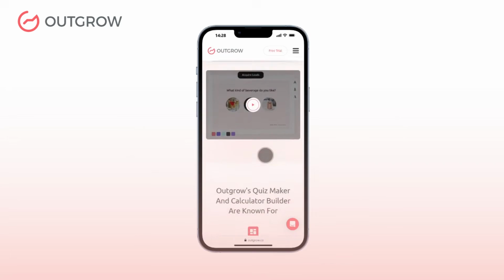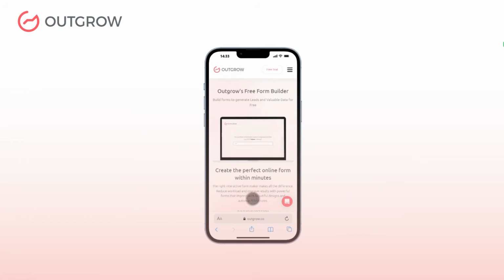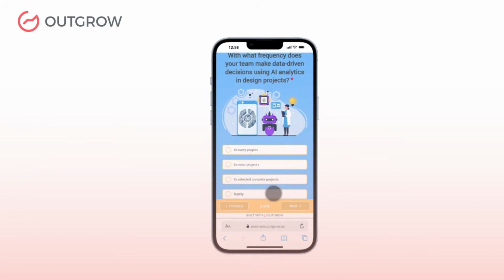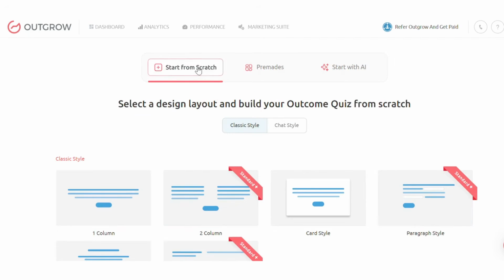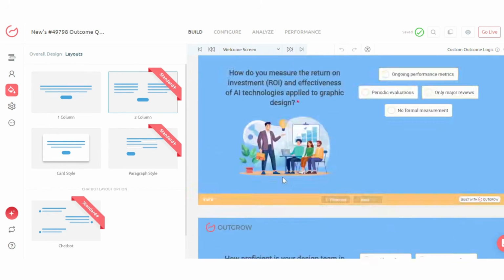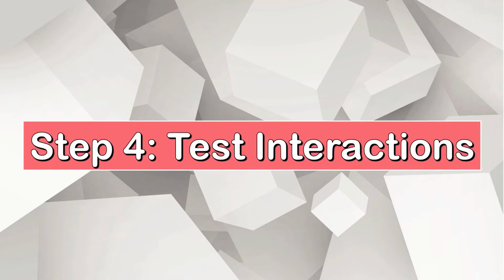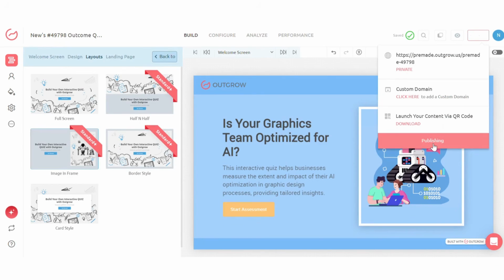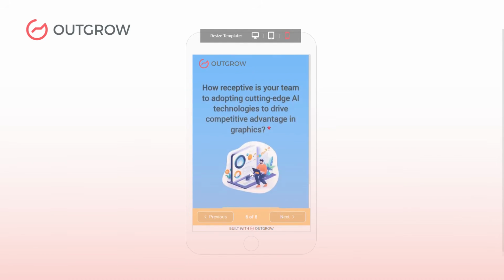Build Mobile-First Outgrow Workflows That Boost Engagement (Step-by-Step Guide)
Struggling to make your Outgrow experiences look great on mobile?
By the end of this video, you’ll know how to design mobile-first workflows that boost engagement—without extra effort.

🚨 Why it matters:
If your quizzes, calculators, and forms aren’t mobile-friendly, you could be losing up to 70% of potential users. Desktop-first designs no longer cut it—today’s users expect seamless, fast, touch-friendly mobile experiences.

💡 What You’ll Learn:
✅ How to open and set up your Outgrow Builder
✅ Adjust layouts for better mobile display
✅ Optimize inputs for touch-friendly interactions
✅ Test your design with real-time mobile previews
✅ Publish and track performance to keep improving

⚡ Quick Win:
Teams using mobile-first workflows in Outgrow have cut mobile friction by 82% and increased form completions by 50%.

Start building mobile-first experiences today.